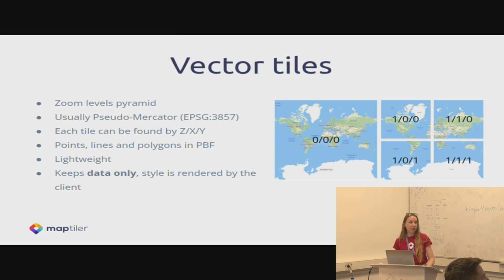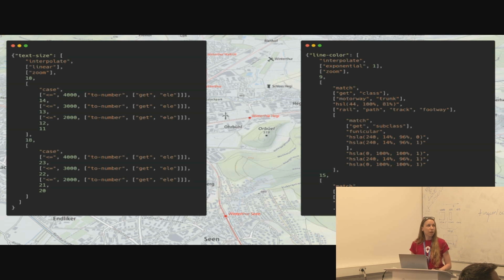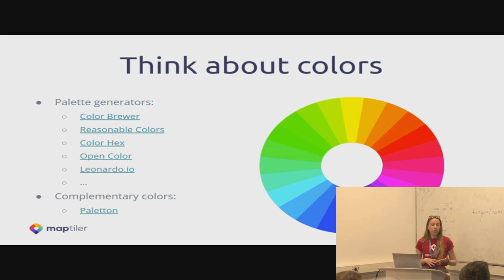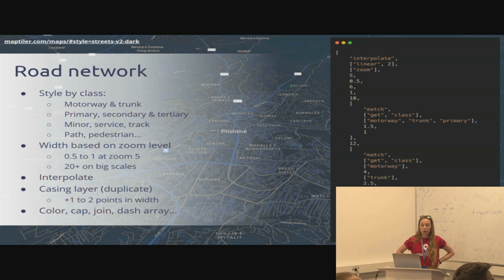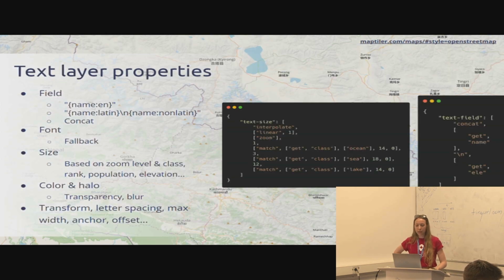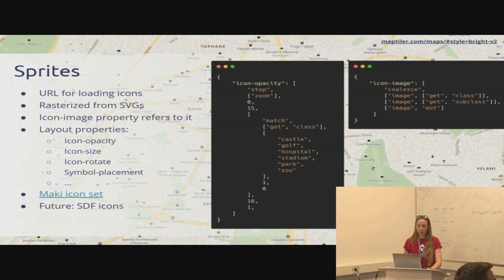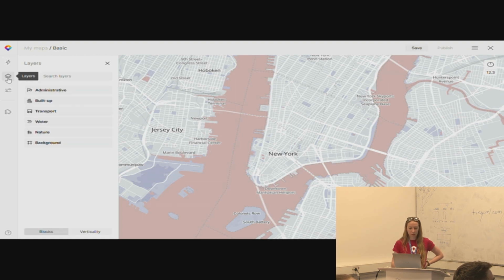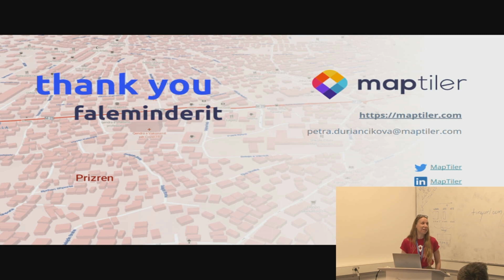2023 | Cartographic design for vector tiles: Best practices and open-source recipes for maps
Presenter:Petra Duriancikova

Vector tiles are changing the way we create maps. Client-side rendering offers endless possibilities to the cartographer and has introduced new map design tools and techniques. Let’s explore an innovative approach to modern cartography based on simplicity and a comprehensive vector tiles schema.

Take a tour of vector tiles cartography basics and learn about the latest trends through a number of examples illustrated with the MapTiler maps. Get an overview of best practices and learn about simple open-source recipes, towards advanced combinations of fills, patterns, fonts, and symbols. Selected layer parameters and style expressions will be discussed in a visual way and explained with basic syntax that you can take away.